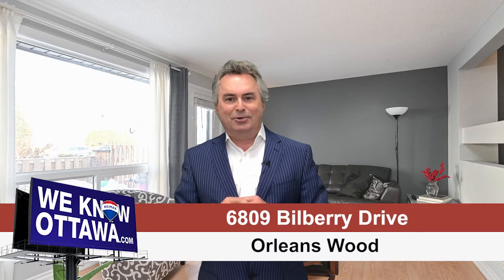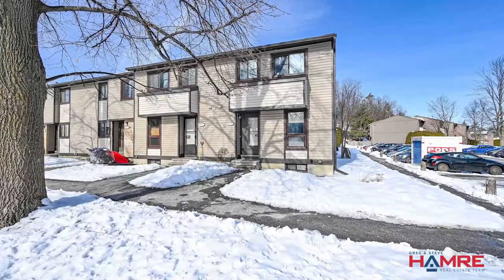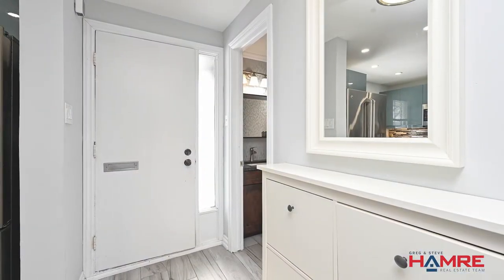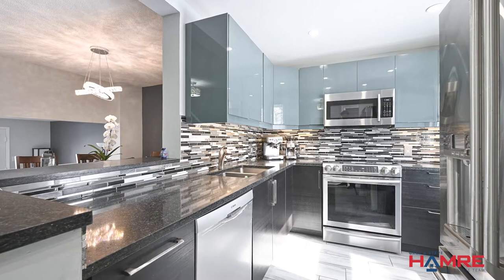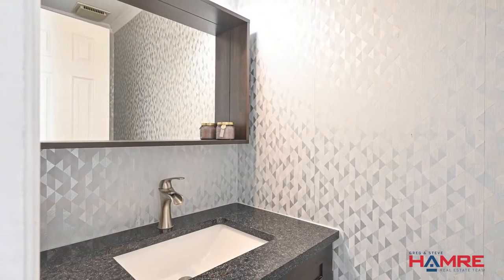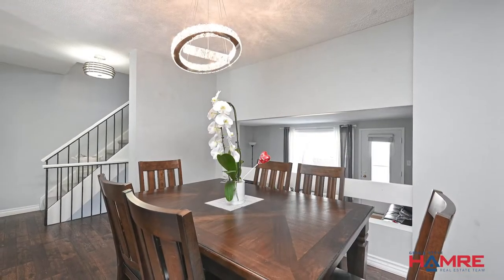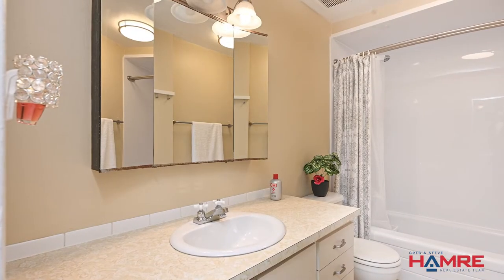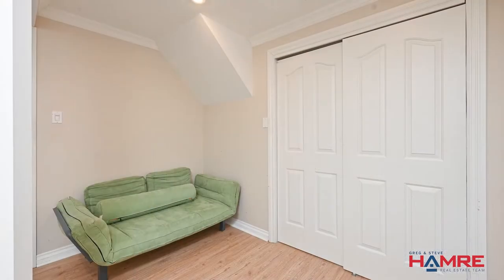SOLD - 6809 Bilberry Drive - Orleans Wood - Hamre Real Estate Team RE/MAX Affiliates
🏡End unit three bedroom fronting onto the park.

🙋‍♂️My name is Greg Hamre from RE/MAX Affiliates in Ottawa and the Hamre Real Estate Team.

😀We're really excited to bring you one of our beautiful new listings on Bilberry! 🌳

🚗Bilberry drive is between the 174 highway and 🌅 the River.

😀 You have a beautiful park setting right in front of this actual unit with play structures and lots of 🐶 greenery space.

When you 🚙 drive up to it, it's again, it's the end unit and you walk to the front door and you come into a ✨beautiful open concept design.

🥑 The kitchen is a newer kitchen and it's opened up with a 🥓 breakfast bar, two tones of cabinets backsplash, really modern-looking front window.

😍Absolutely decadent.

💎There's a powder room off the left-hand side. Again, with those updated features.

Beautiful. 🤩

🍽The dining room area has an elevated view of the living room.

🚶‍♂️It's done with a wide plank flooring, quite spacious, down a few steps to the 🛋 living room area.

☀️There's a wall of windows and a passage door that takes you to a newly fenced backyard.

The living room is quite spacious, quite wide, up to the second level with the newer broadloom carpeting three-quarters of the way up, you'll hit the primary bedroom.

👑It's a real primary bedroom with a wall of closets.

💎 Two more steps up to the additional two bedrooms at the front and a four-piece bathroom.

🛋The basement of this home is finished and it's an open staircase down to a large rec room with a wall of closets and laundry, quite spacious currently being used as an additional fourth bedroom.

It is a rec room. 🏓

 In addition to that, there's storage.

🔑This is a great location, walking distance to trails, bike paths, along the Ottawa river cross country ski trails.

📍Also close to some great schools and shopping, but best of all, it's walking distance to the future light rail transit station at Place d'Orleans.

🔎It's a wonderful find. we're really happy to have it as one of our listings.

🙋‍♂️My name is Greg Hamre from RE/MAX Affiliates and the Hamre Real Estate Team.

We hope to see you soon. Take care.❤️